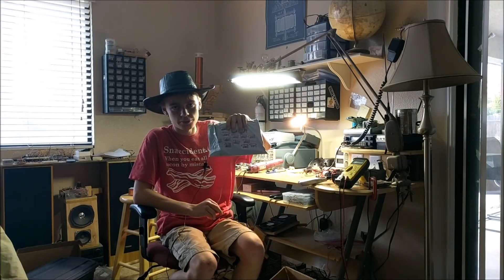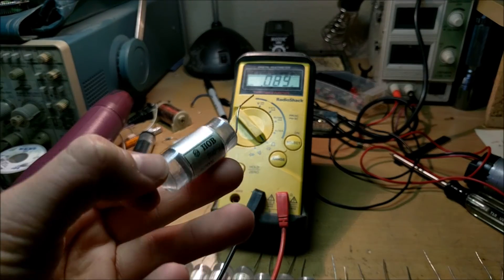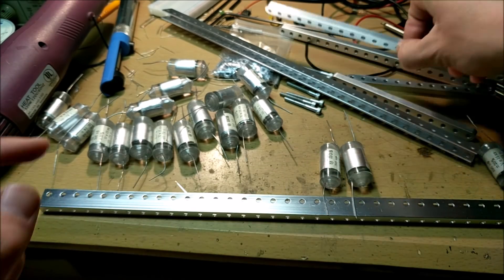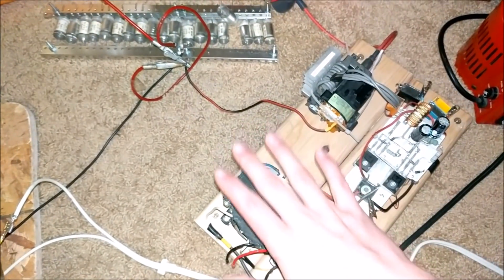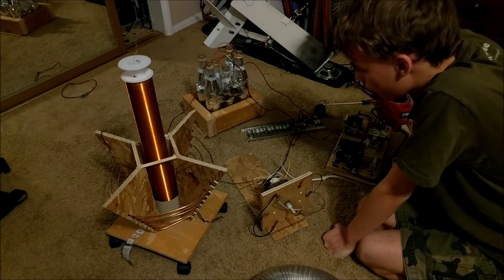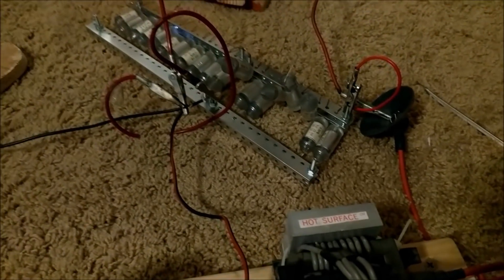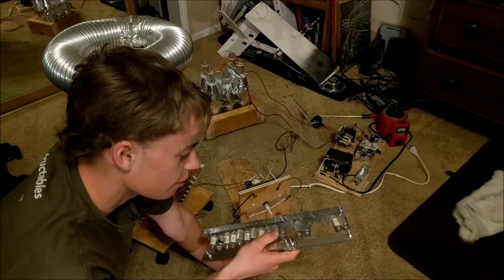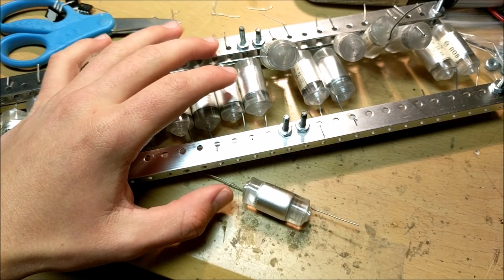Testing a New Tesla Coil Capacitor Bank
My Tesla Coil still is not working well, I cannot even get a discharge off the top of the tower.  Any suggestions?

By the way, thanks to the guy who donated 50 dollars on my live stream to buy capacitors!  These caps will still be used in a Marx Generator.